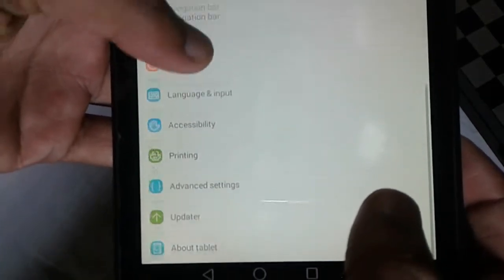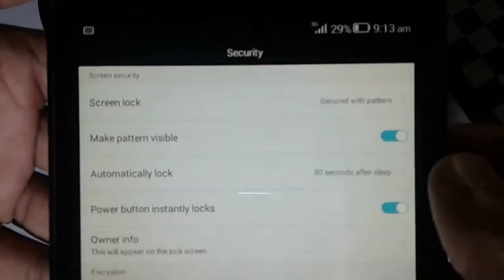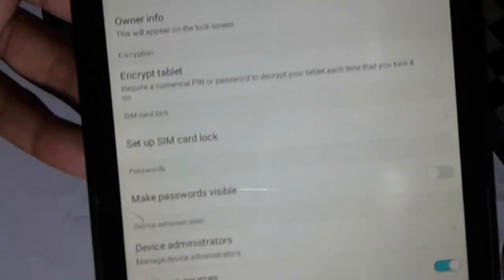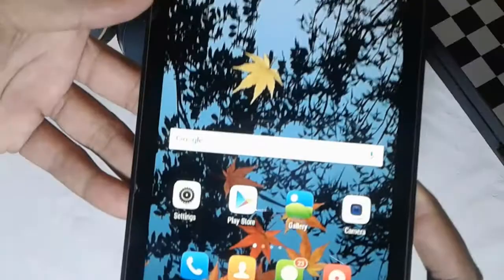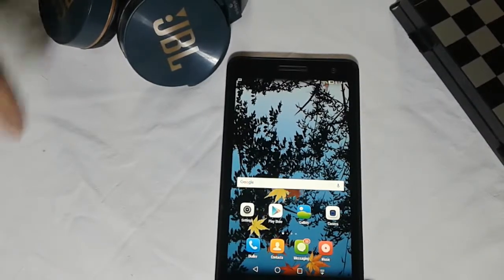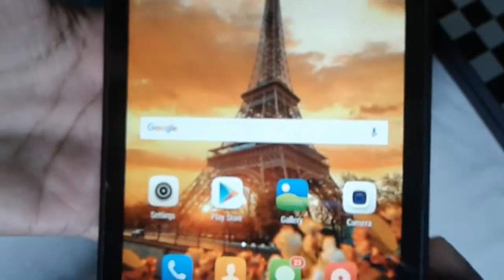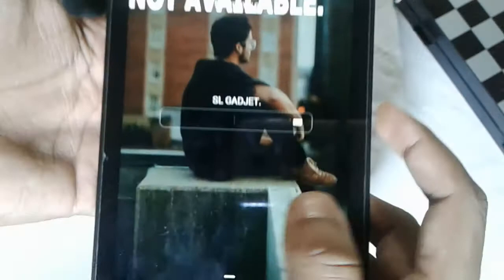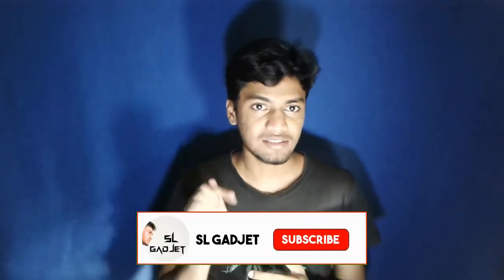How To Make Your Cell Phone Locked So That No One Else Can See It//2020// In Sinhala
Every One Welcome To My SL GADJET youtube Chanel 2020

Today We Have brought you new video for those of you who like to keep up with the technology.

Today's video is something most people don't know..It Is How To Make Your Cell Phone Locked So That No One Else Can See It//2020// In Sinhala

We upload a lot of technical stuff and educational videos to my chanenel.

See me On Facebook        - SL GADJET Harsha
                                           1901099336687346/